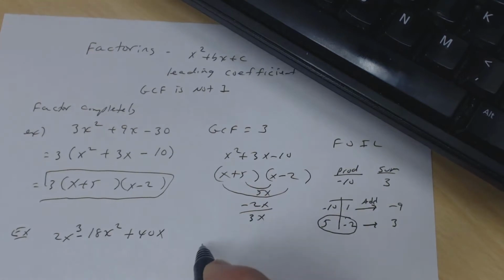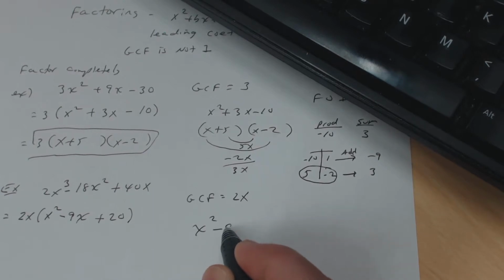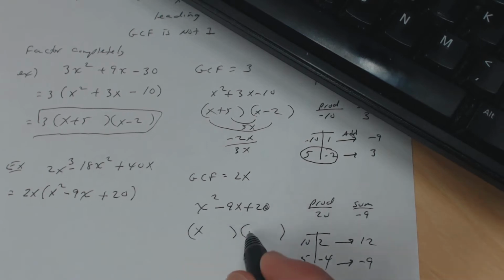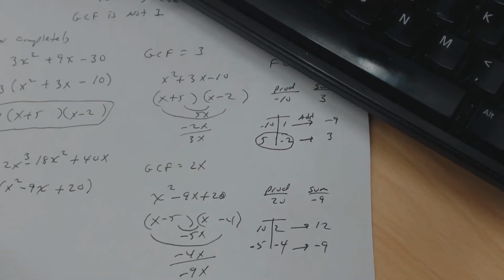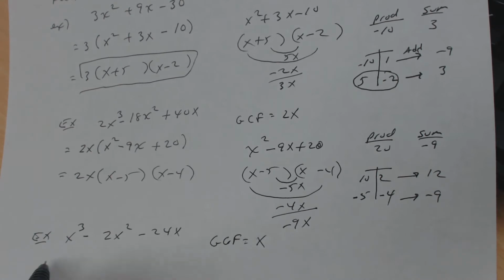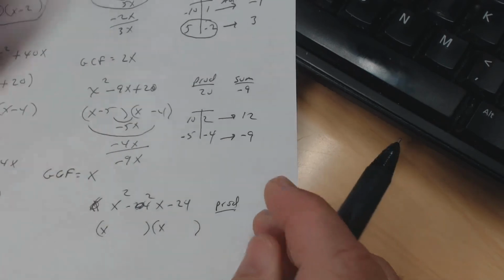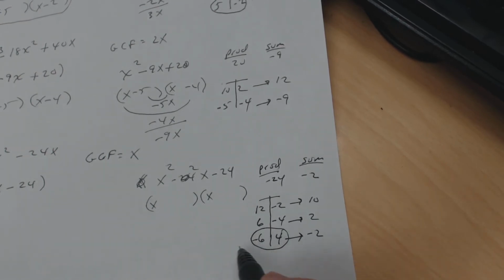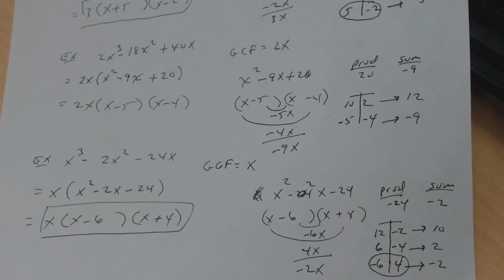6 2 gcf not 1